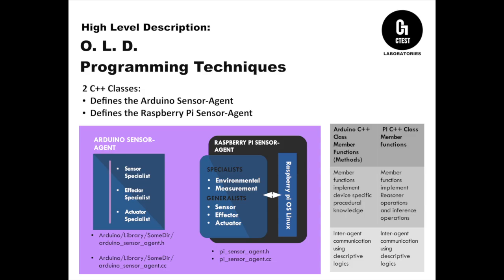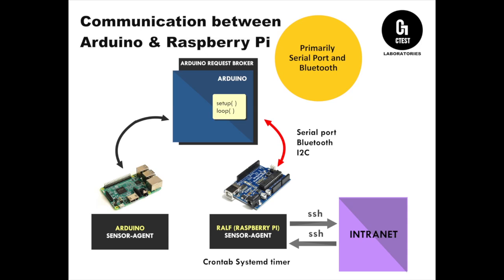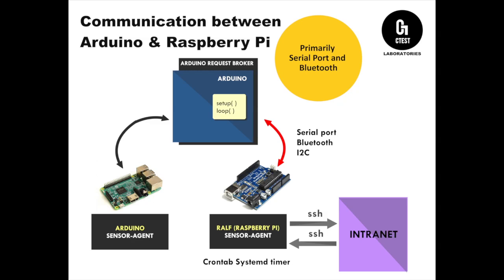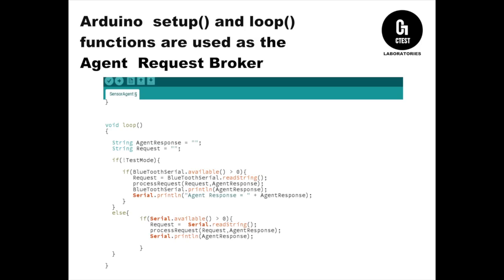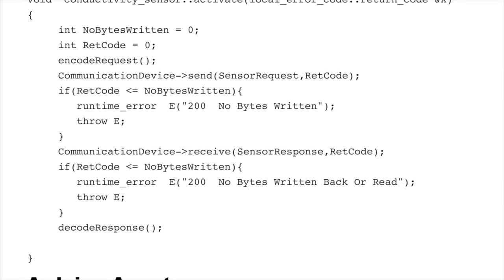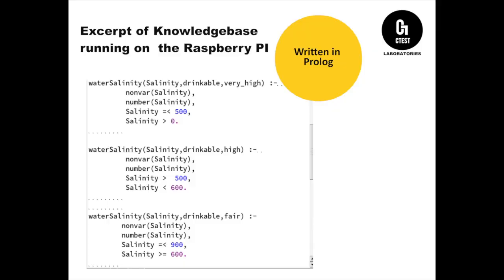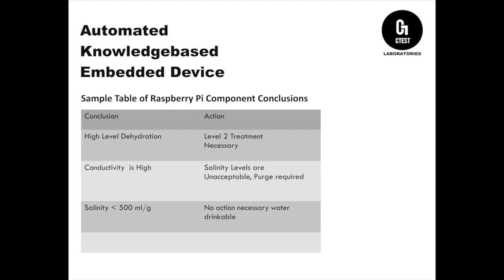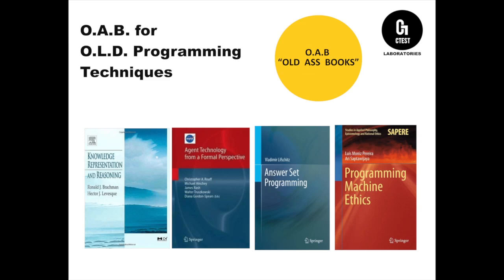Linuxfest Presentation 2023: Part 2: O.L.D. Programming Techniques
Part 2 to the Linuxfest Presentation 2023.